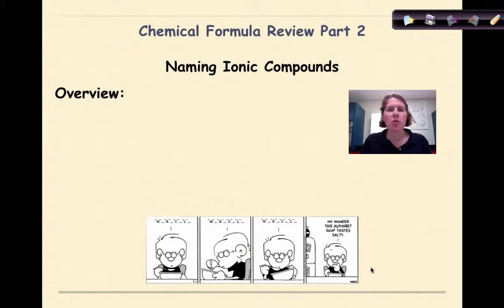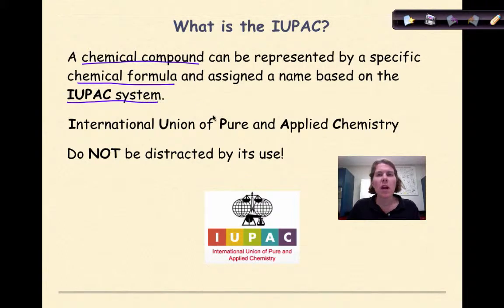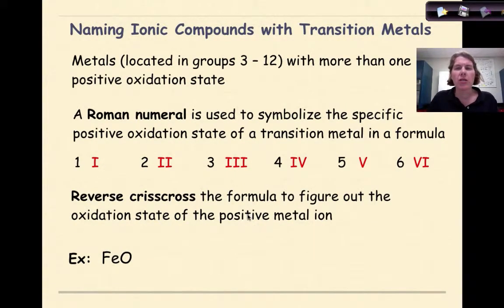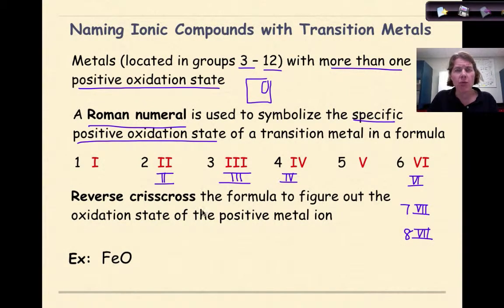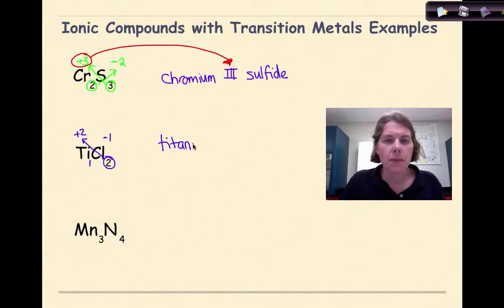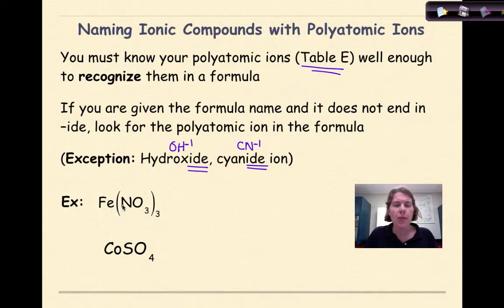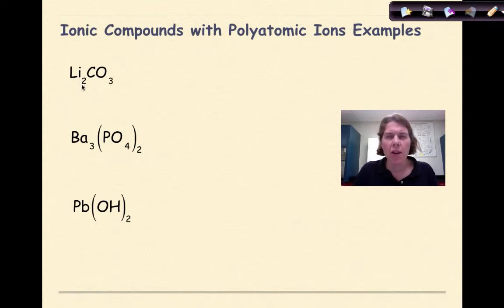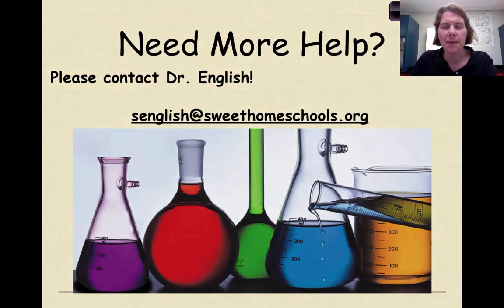Review Chemistry Chemical Formulas Review Part 2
This session reviews the basics of writing formulas for ionic compounds. Topics include writing binary ionic compounds, how to use roman numerals with transition metals and finally incorporating polyatomic ions. A few examples of each type of ionic compound is included.